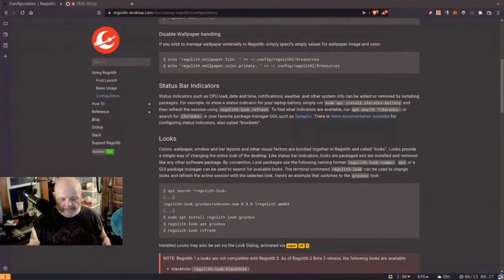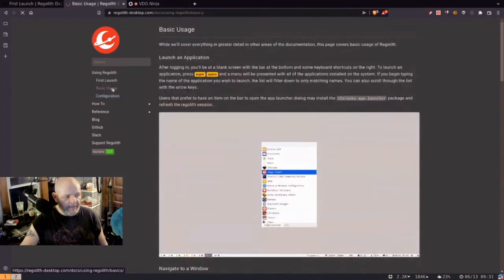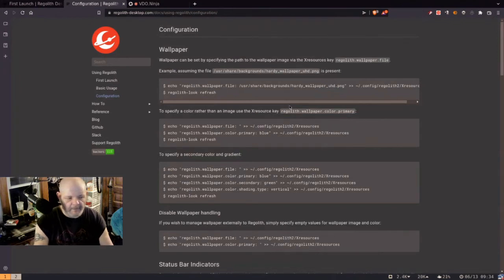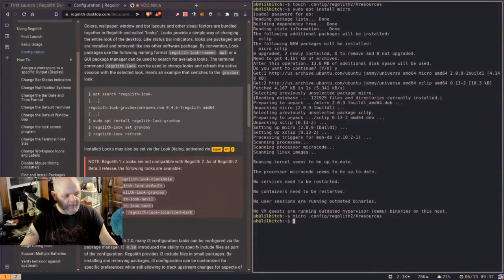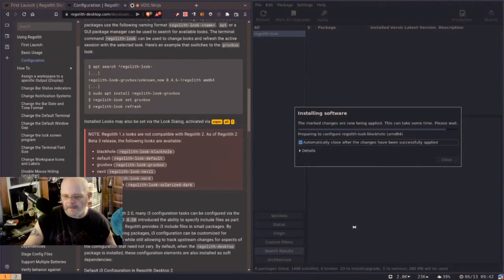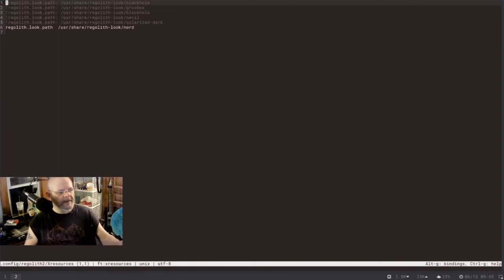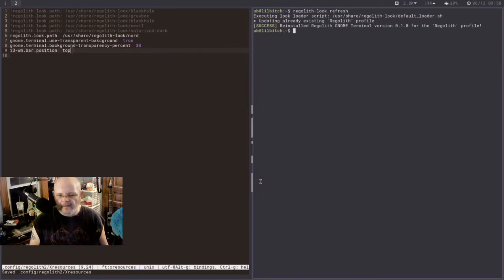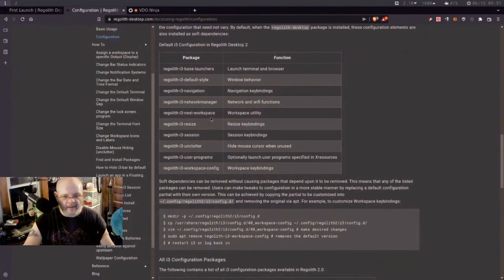Regolith Desktop 2 - First Impressions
Checking out Regolith Desktop 2
In this video I looked at it installed on the Ubuntu server 22.04 as reccommended by thier instructions.
All went good but I've been running into some minor problems and have since switched to putting it on stock Ubuntu 22.04 desktop. That video will be coming next week. Its a much better experience.

Keep in mind that this is still beta and I'm not sure if they will actually release an iso for a complete distro.

If crypto is your thing you can donate Hive-engine token to me

This is where you can find me if I ever get banned from social media.

Other shows I do:
Loud & Proud on MSPWaves.com LIVE ONLY!
This is the big weekly live show that we do on Discord. It's hosted by Johnny Gearjammer, thisnewhackergirl(Andi), Nineclaws and myself. Sometimes when Radioman can be there he will be.
The last weekend of the each month we all meet in the general-voice room to do the show. All audience members are invited to turn on their mics and talk about anything they want. It's kinda like a rave but online, lol.
No topics are too taboo and it's always a very very adult oriented show. So plan on being offended.
It's every Saturday night 8-11pm Eastern